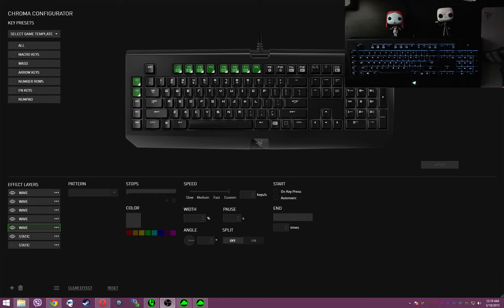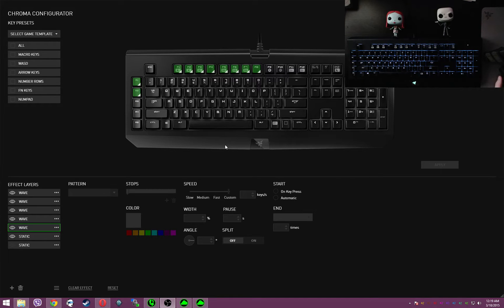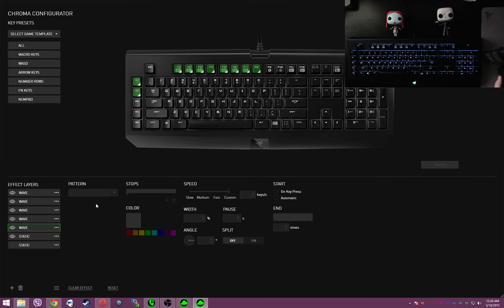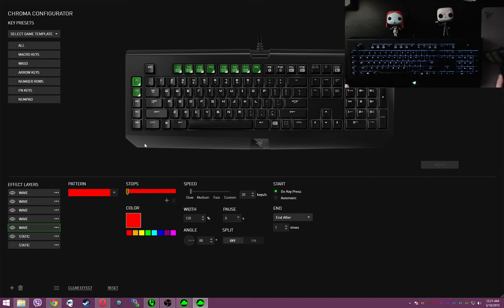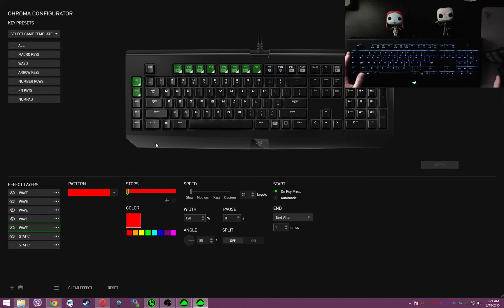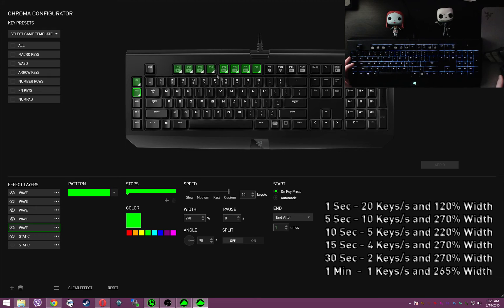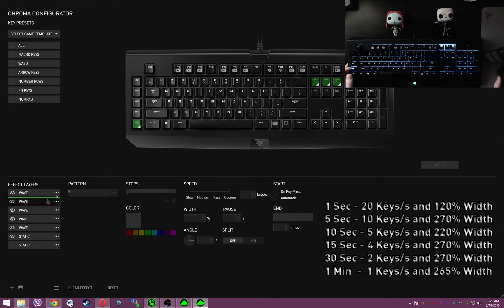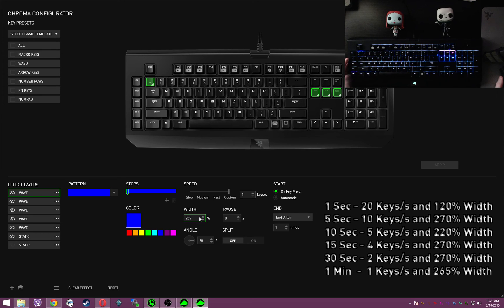Blackwidow Chroma Configurator Tutorial - Timers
Ergonyx shows you how to create multi-purpose timers using the Chroma Configurator so you can track your opponents cooldowns, rare spawn timers, and other various things.